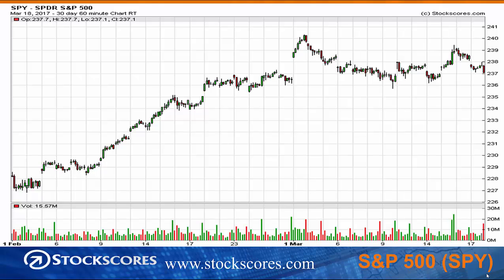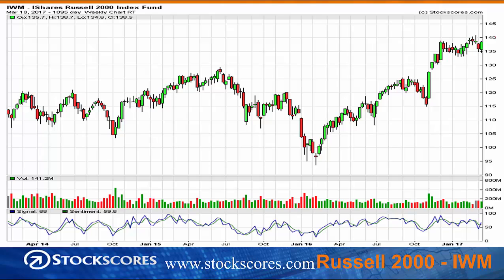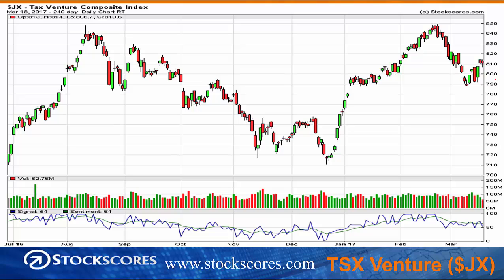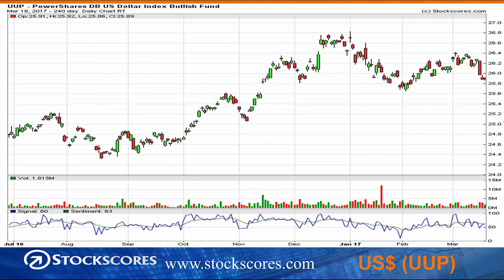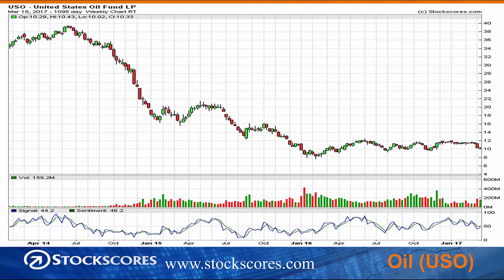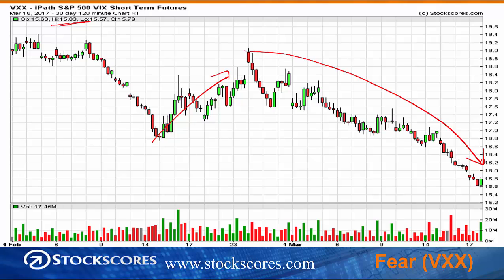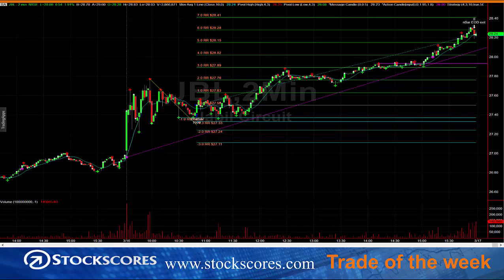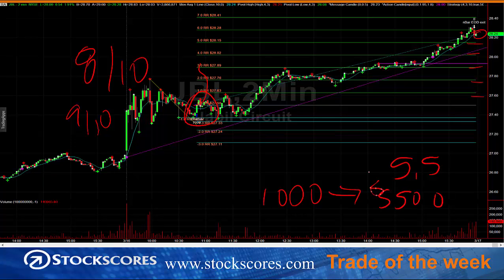Winners and Losers What's the Difference - Market Minutes for Mar 20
Examining your best winning trades and comparing their characteristics with your losing trades may highlight important differences that can improve the rules of your trading strategy. This week, I discuss this and look at the trade of the week on JBL.